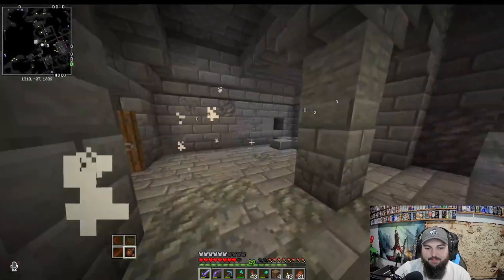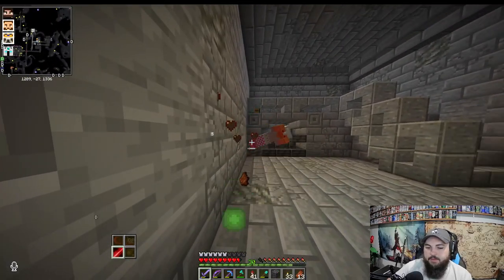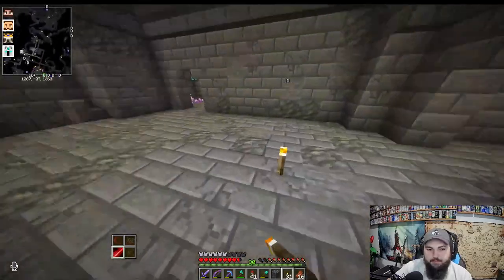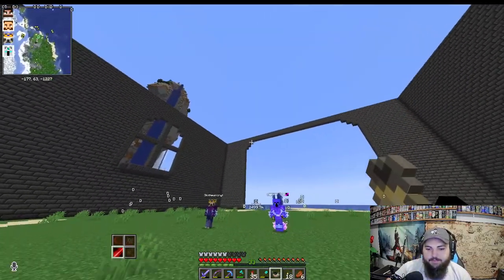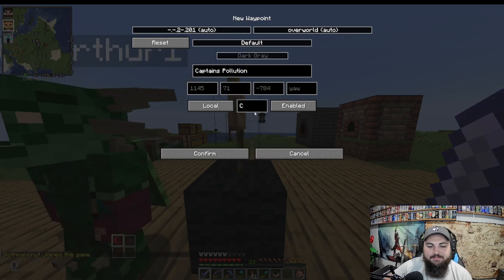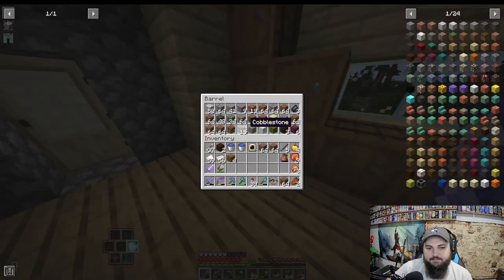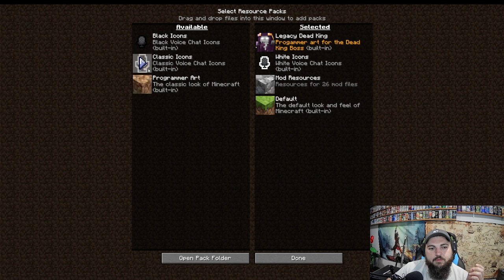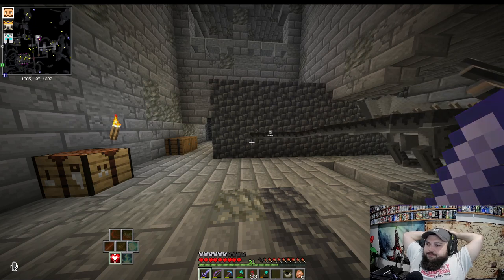New Origins Modded Minecraft SMP Ep. 7 - A Big Sloth